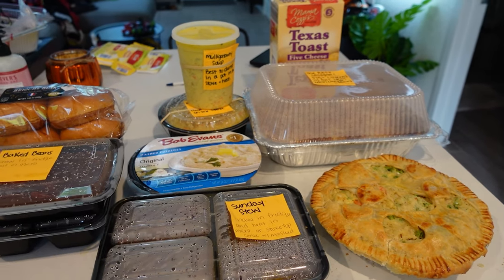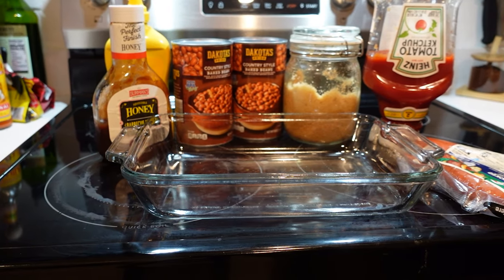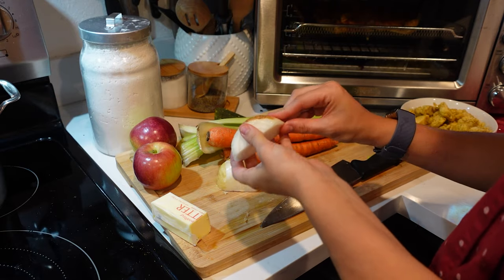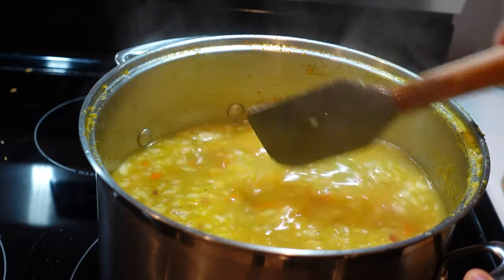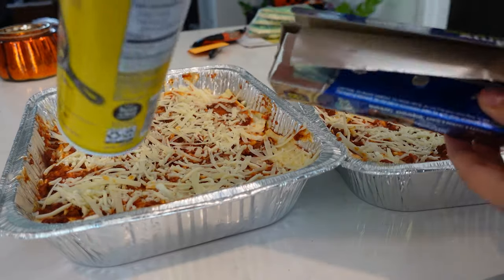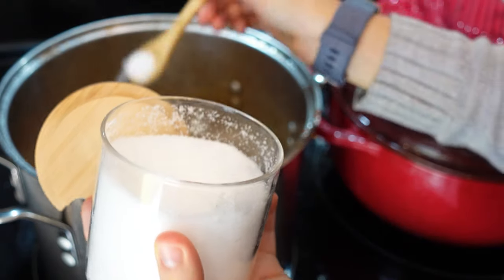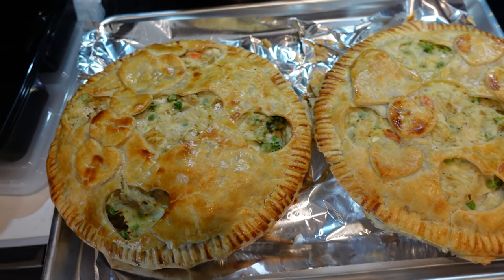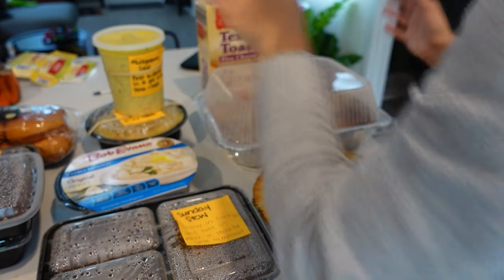5 BUDGET FRIENDLY FREEZER RECIPES 🤯 10 Family Freezer Meals for $100 🍴 Let's Cook #002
Today we're cooking up 5 Freezer Meal Recipes on a Budget! Every recipe is doubled to make at least 10 servings each. That's 50 servings — all for $100!
🤯 I make two of my favorite go-to recipes, Mulligatawny Soup and The World's Best Lasagna, whip up some Chicken Pot Pies and also try two new recipes for Pioneer Woman's Spicy Dr. Pepper Pulled Pork and Sunday Night Stew. It. Was. Delicious!

00:00 - Intro
01:03 - Spicy Dr. Pepper Pulled Pork
02:53 - Baked Beans
03:57 - Mulligatawny Soup
09:31 - World's Best Lasagna
12:27 - Sunday Night Stew
15:08 - Chicken Pot Pie

A similar-ish baked beans recipe (with mustard, ketchup and Worcestershire added to taste)

MY BFF Ninja Food Chopper